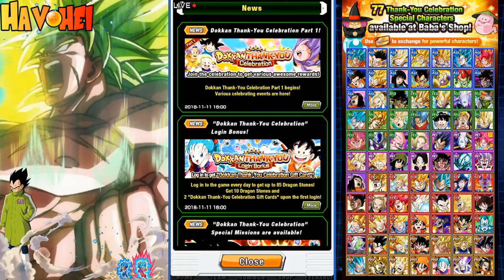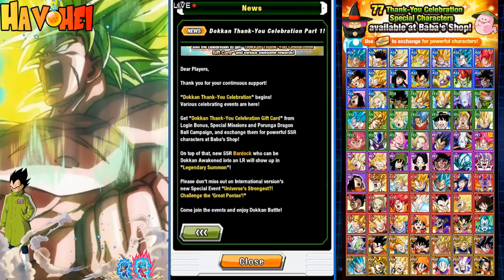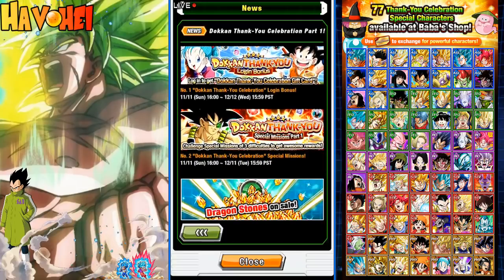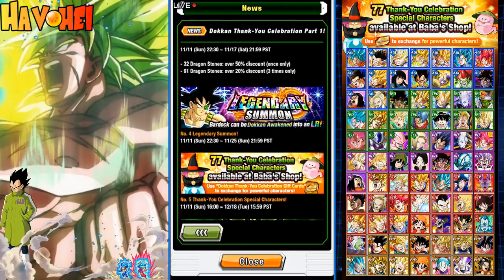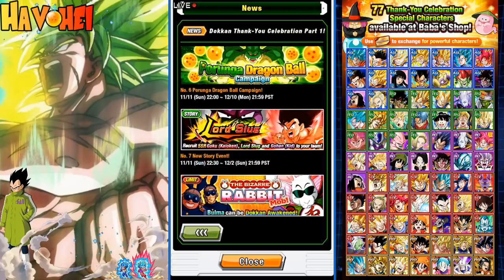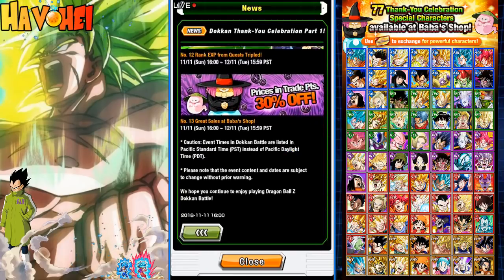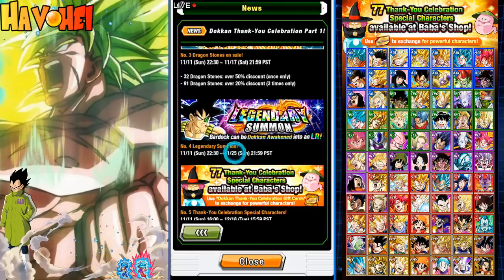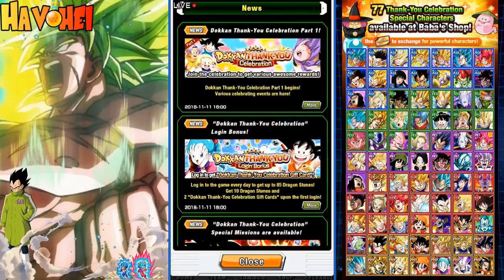Dokkan Thank-You Celebration News - Part 1 | DBZ Dokkan Battle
Looking for Japanese iTunes gift cards,
Playstation cards, Mobage MobaCoin cards,